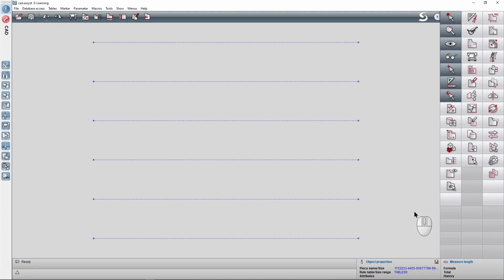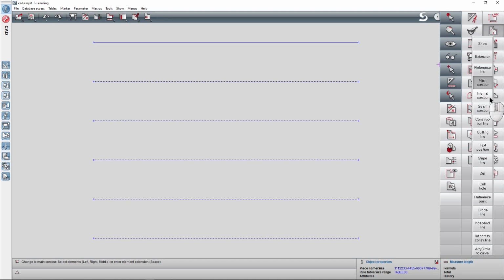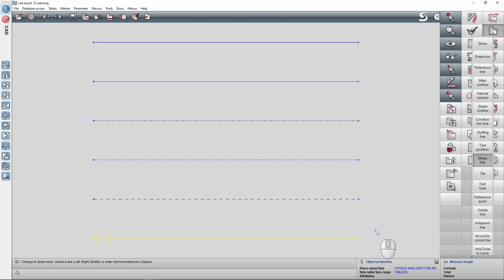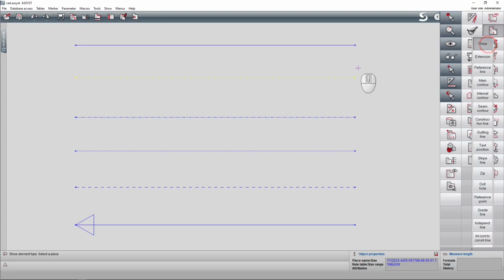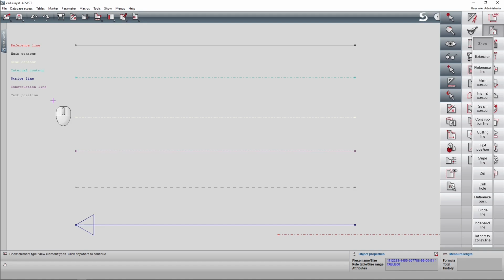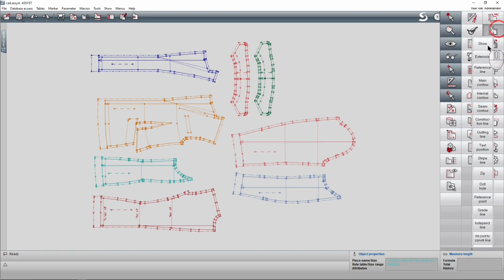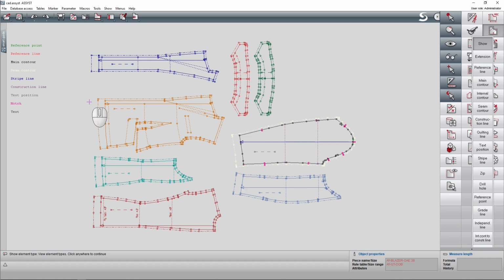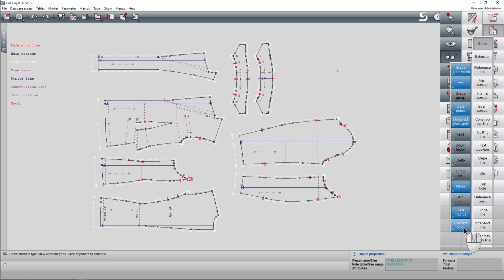Getting started: 040-10-10-04-elementtype